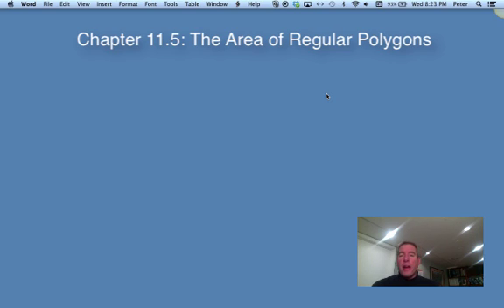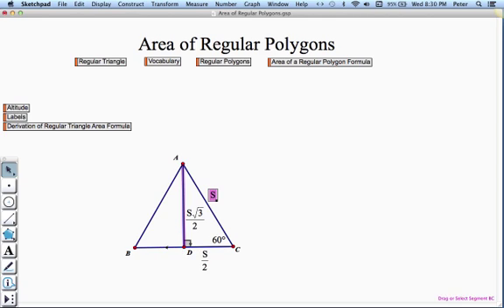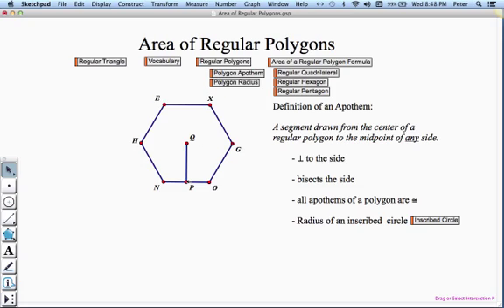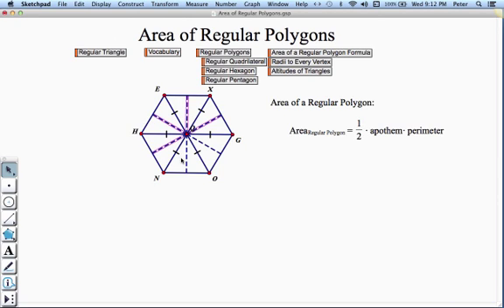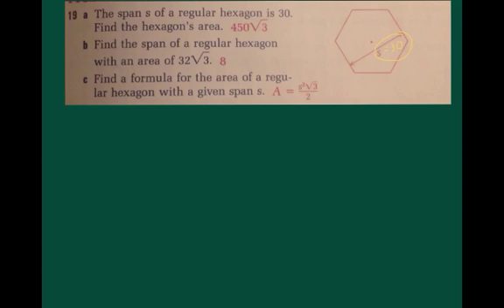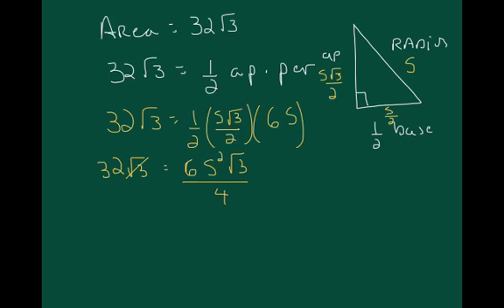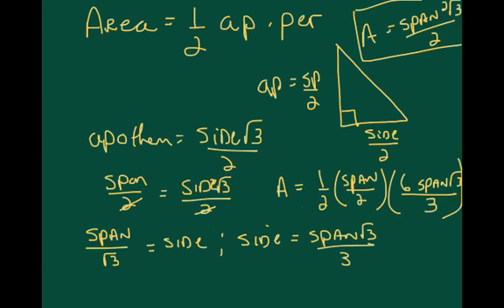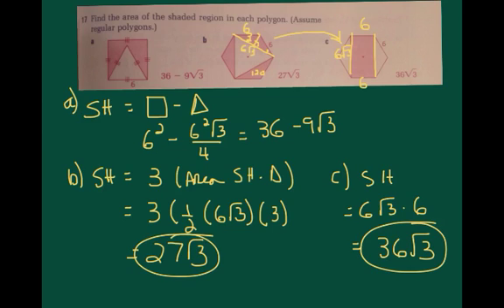GeoVideo 11.5 (WI-WS)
Table of Contents:

00:00 - Introduction
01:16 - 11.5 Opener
02:55 - Area of a Regular Triangle Formula
05:37 - Regular Polygons
07:15 - Definition of an Apothem
08:42 - Definition of a Radius
10:01 - Area of a Regular Polygon Formula
12:17 - GeoTutorial 11.5-1&2 (pg 535 #'s 17 & 19)
21:19 - Page 535 #17